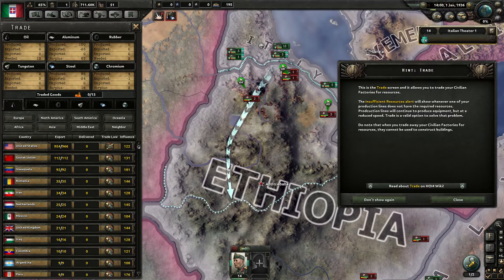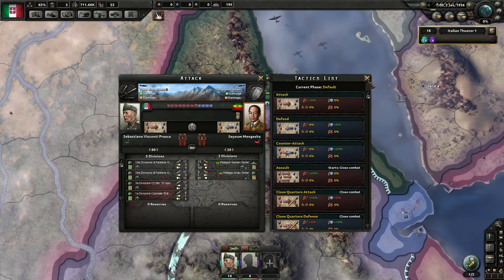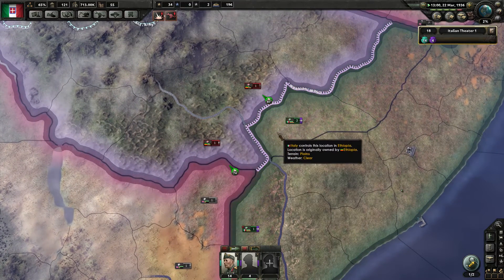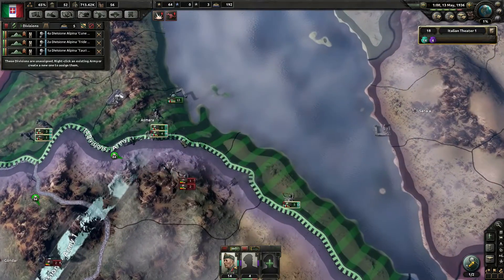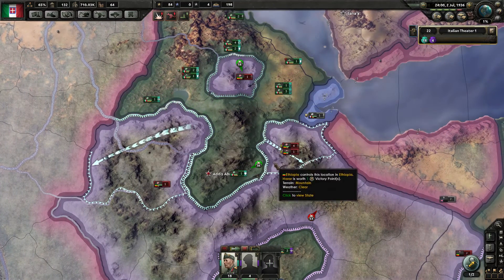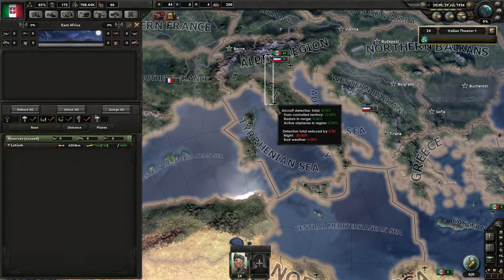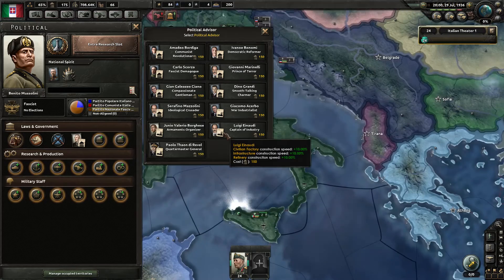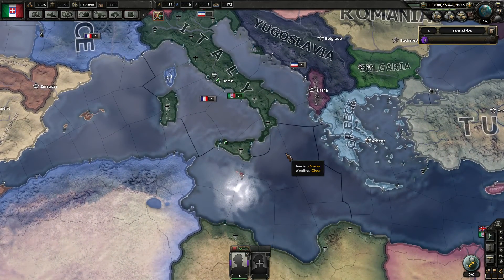Hearts of Iron 4 - Italy - 1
Once Again a new game from Paradox which is a grand strategy game set in World War 2, which is a series i love though the 3'rd game was not as good. This look to have improved on all the wrong things in the third game!

We are playing as Italy as we are taking the tutorial and learning as we go! Hopefully conquering the world...